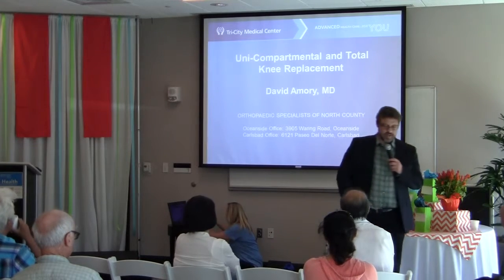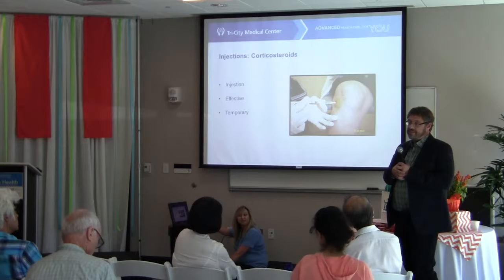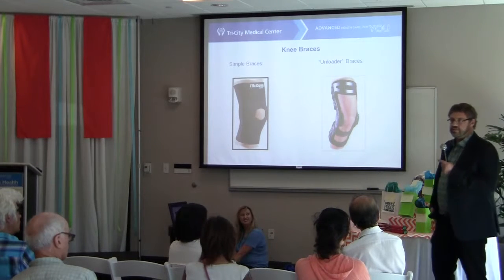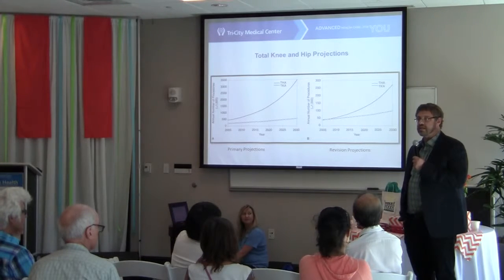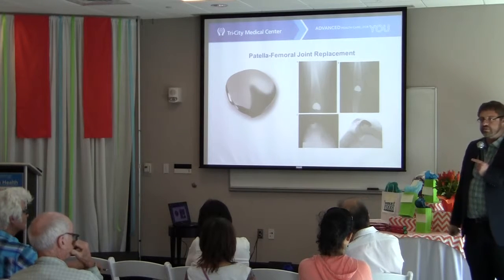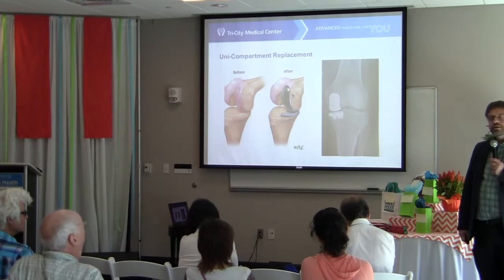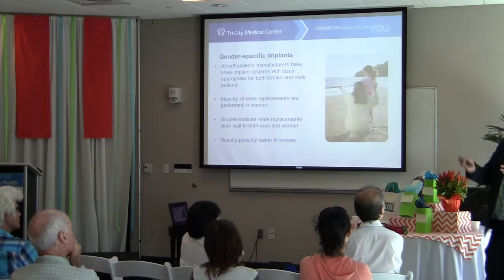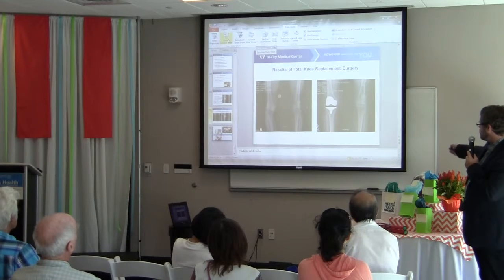David Amory - Tri-City Medical Center - Knee Replacements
David Amory, MD, speaks about various types of knee arthritis and knee replacement procedures. He begins with an overview of the knee joint and moves on to osteoarthritis and the less-common rheumatoid arthritis. Causes and symptoms of arthritis are discussed, as well as the medical management of knee issues. Medical management ranges from more conservative options, such as weight loss and exercise, to a total knee replacement.

Initial treatment of arthritis in the knee begins with management programs involving weight loss, exercise, and medications such as analgesics, NSAIDs, and the combination of glucosamine and chondroitin. From there, treatment moves on to a variety of injections, including corticosteroids, hyaluronic acid, plasma injections, and stem cells.

Once injection options have become exhausted, surgery then becomes the most effective treatment. There are several types of knee surgeries that can be performed, including patella-femoral joint replacement, uni-compartment replacement, and finally total knee replacement.